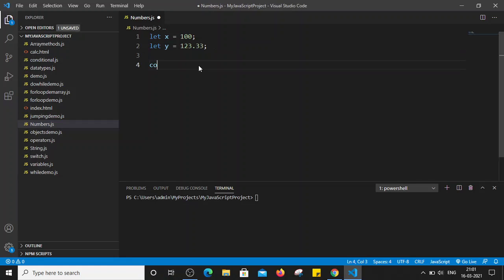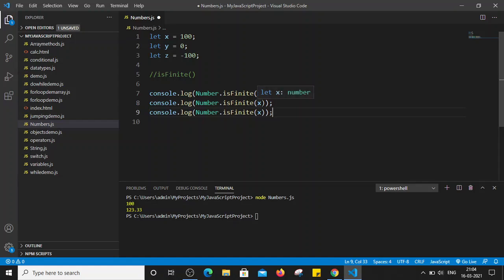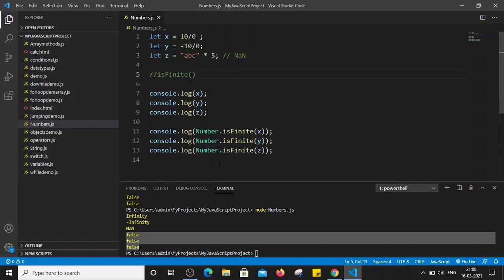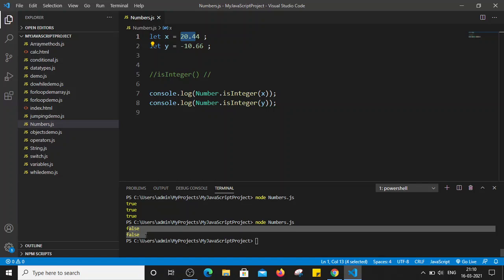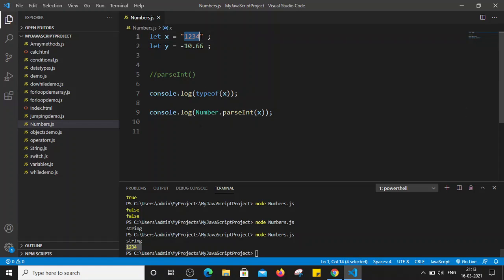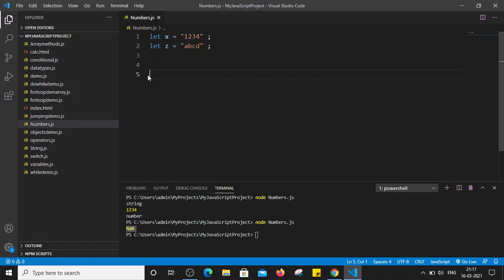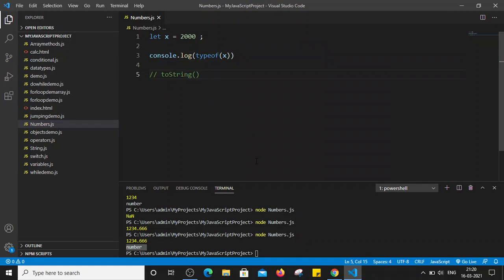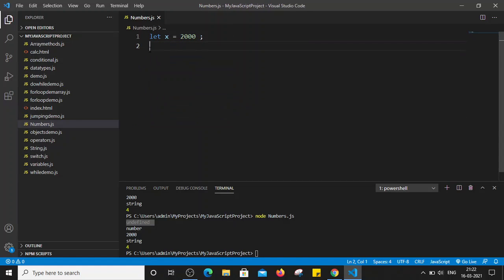JS part 15- Numbers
Following topics are covered in this video :
1. Numbers, Numbers methods with examples